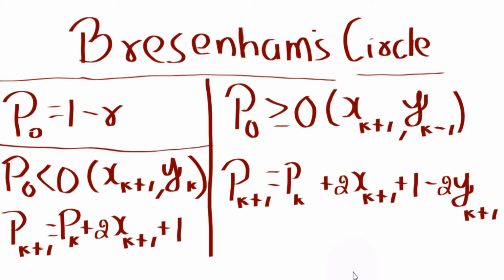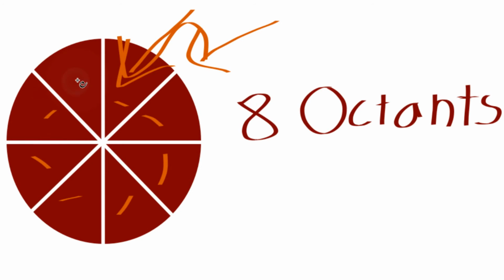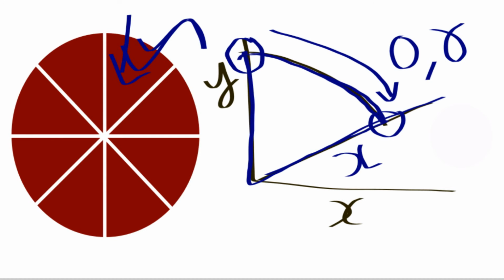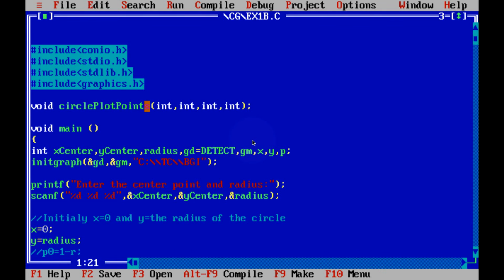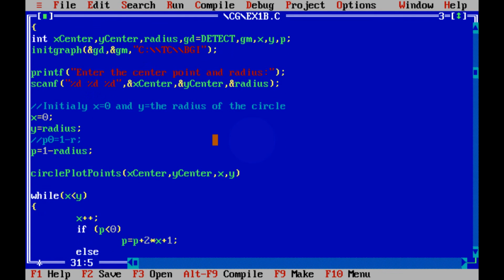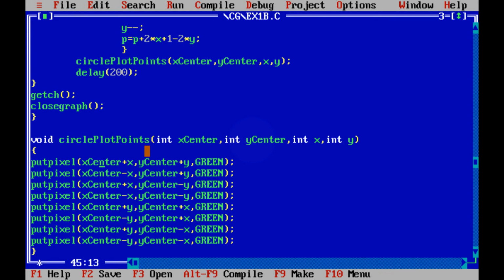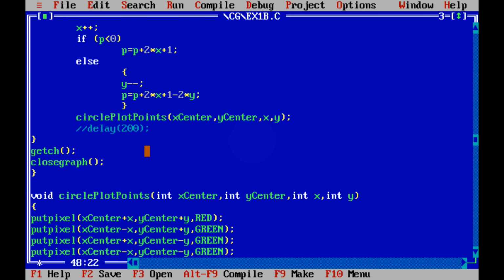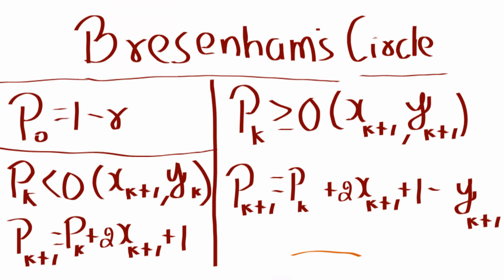Bresenham's Cirlce (C language)